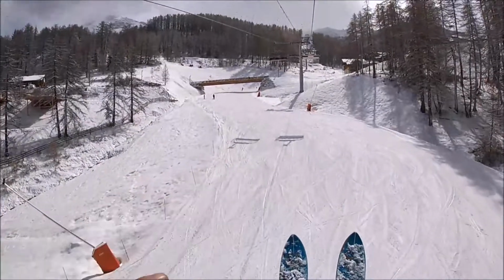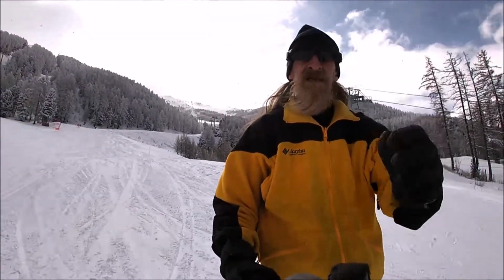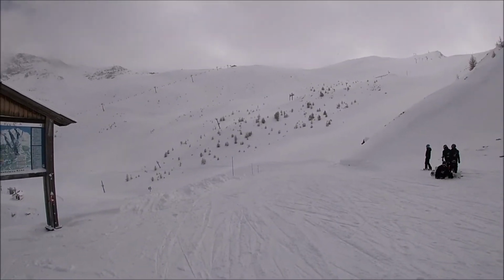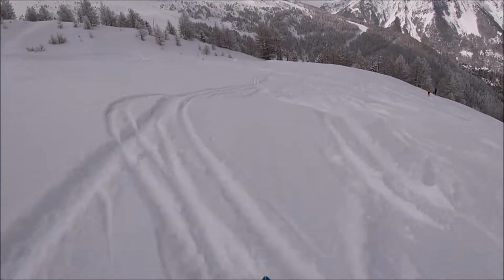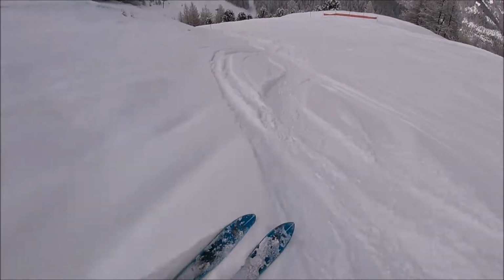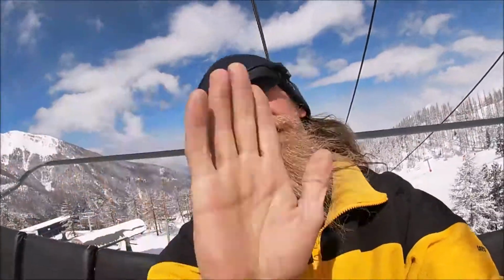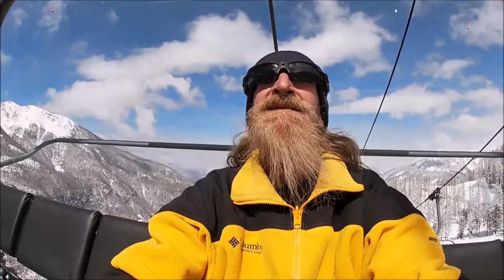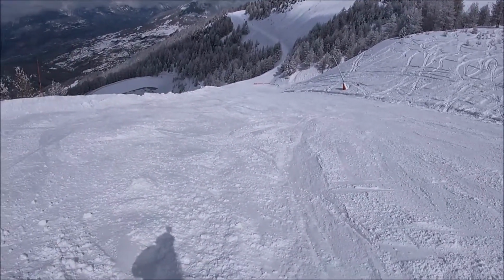April Fresh Snow Ski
First Time Soft Snow On My Salomon BBR Skis
Fantastic Conditions after 12cm.Snow Fall Overnight
Still Snowing Up Top